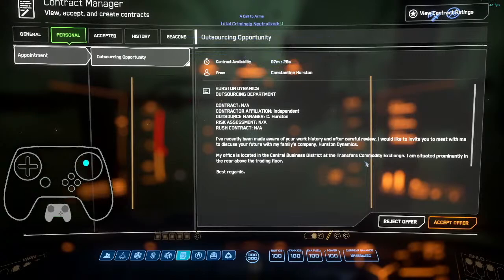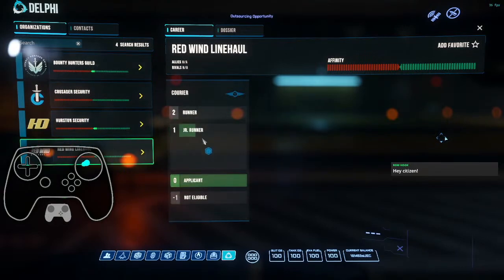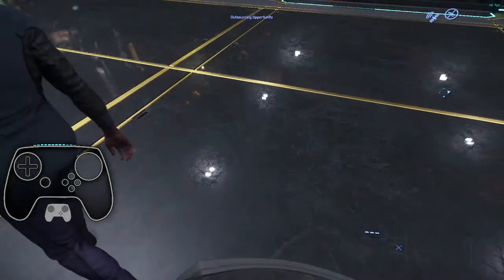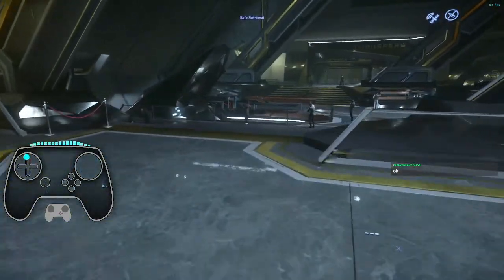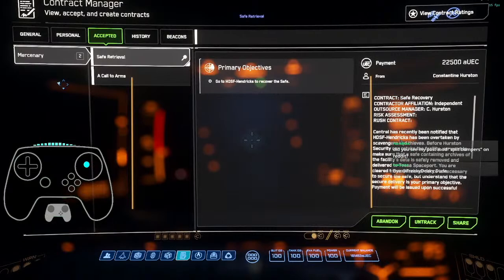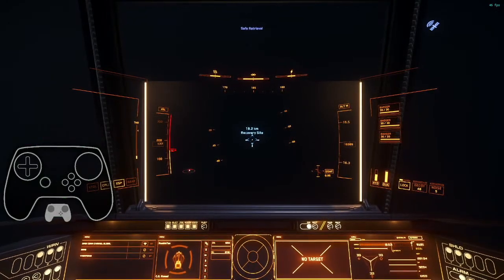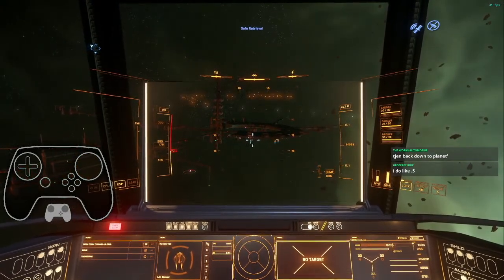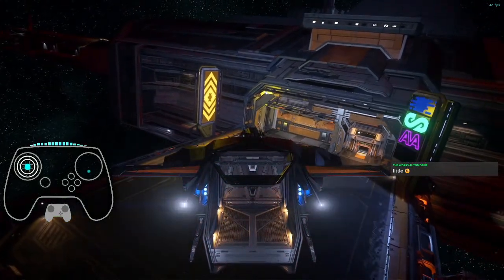[LIVE] Shenanigans (Star Citizen) w/ Steam Controller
Let's Play (as they say).
Rambling and bumbling through a game…

Noob of the Proletariat / Artist / Gamer / Observant Fool... (he/him) Rambler formerly known as ExistentialEgg